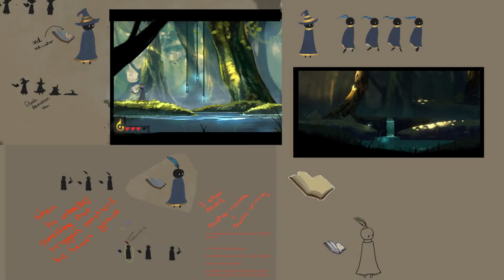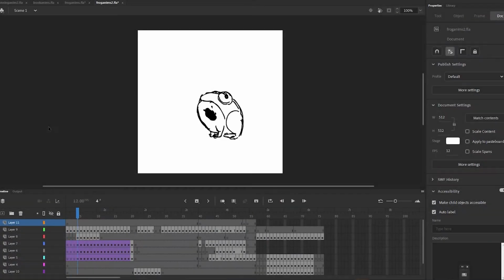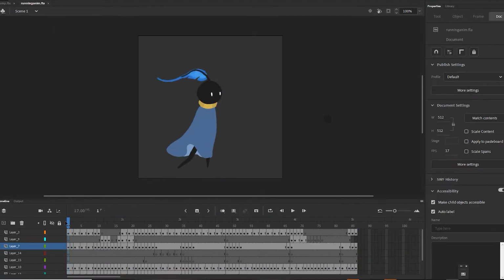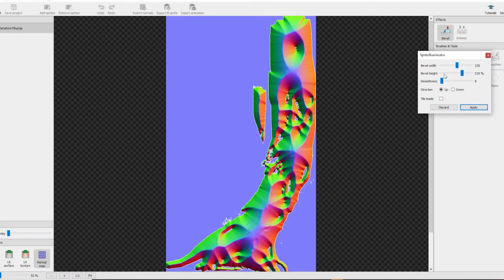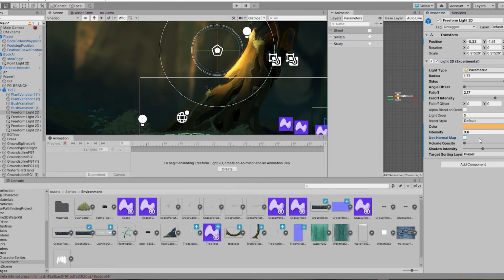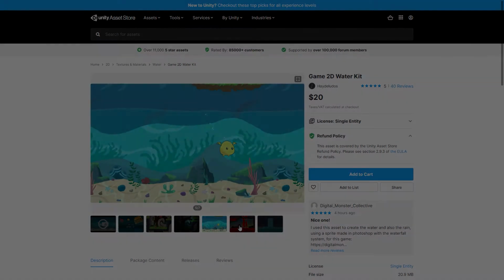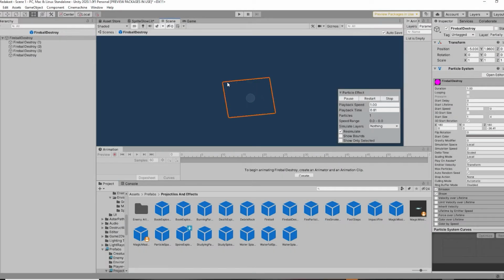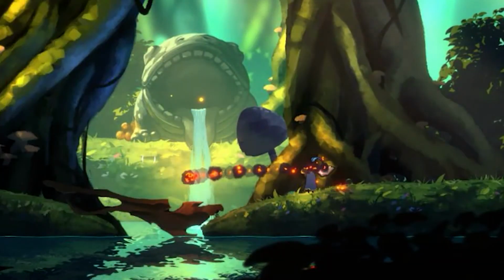Quill - Unity Dev Log #2 Art and Animation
An Introduction to the art process of Quill so far -

I'm looking forward to developing this community and this game